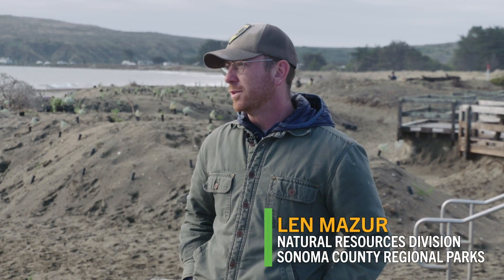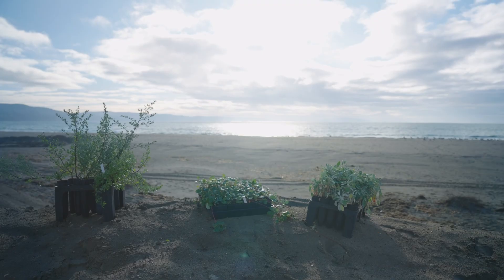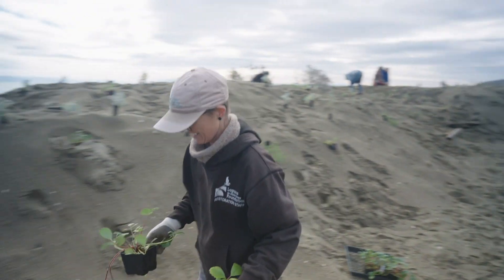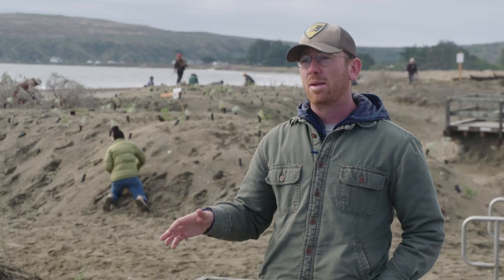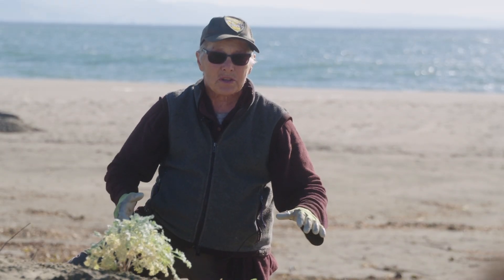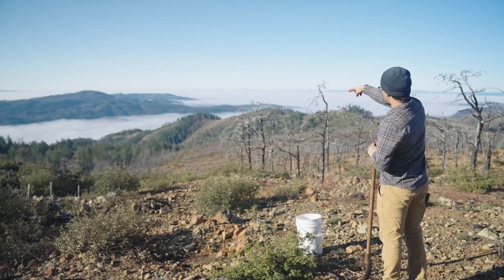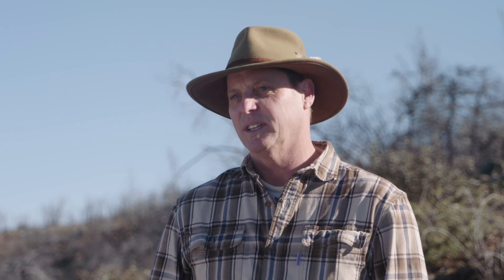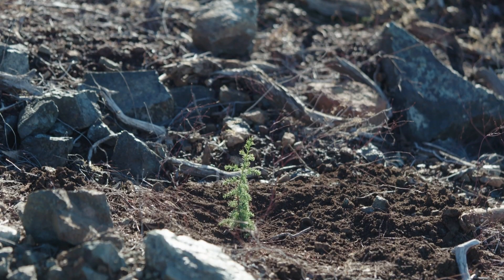Native Plant Restoration at Sonoma County Regional Parks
We partner with the Laguna Foundation, U.S. Fish and Wildlife Service and the California Native Plant Society on projects to improve park ecosystems. Replacing non-native plants with native species is essential for supporting wildlife, recreation and reducing the impacts of climate change. Thanks to Measure M – Parks for All, we've made significant progress on large-scale restoration at Hood Mountain Regional Park and Preserve and Doran Regional Park, as highlighted in this video collaboration with Northern California Public Media (KRCB). Learn more about our restoration efforts at SoCoParks.org.